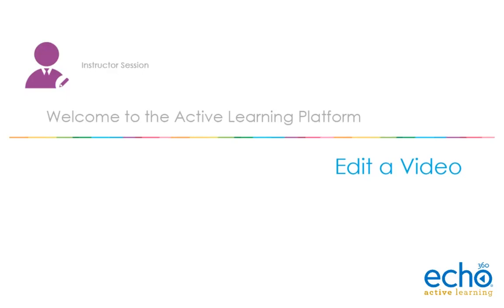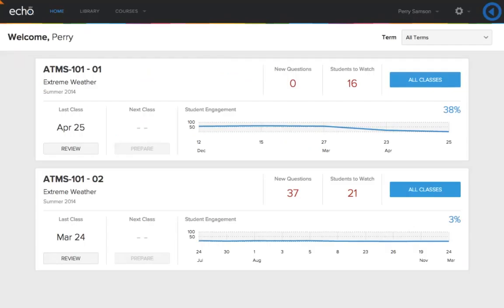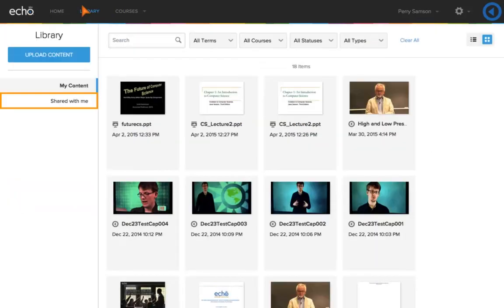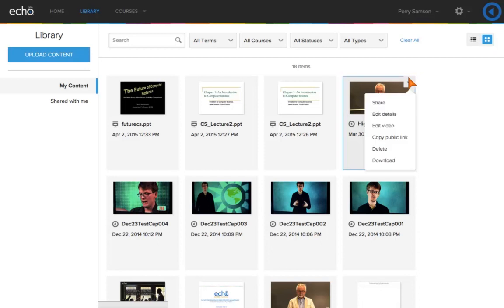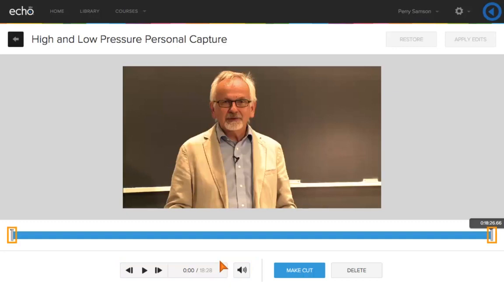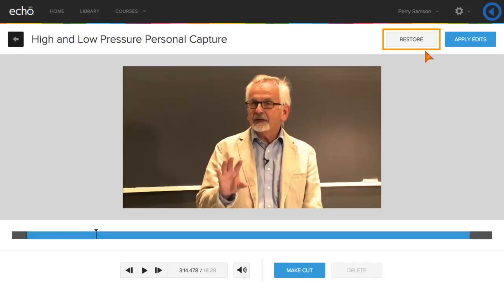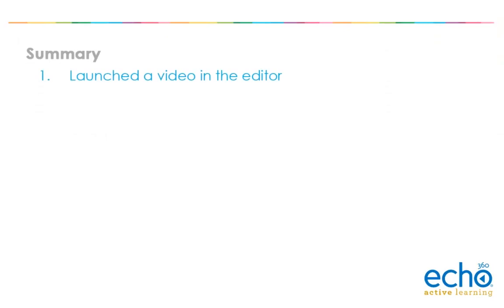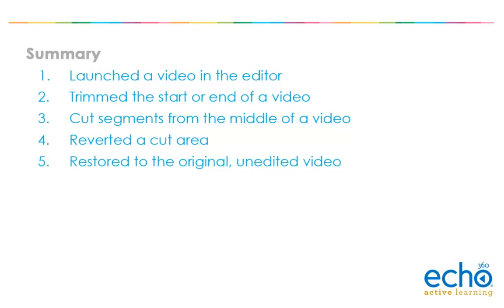Editing a Video in Echo360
This video demonstration shows instructors how to trim, cut, revert and restore a video when editing.